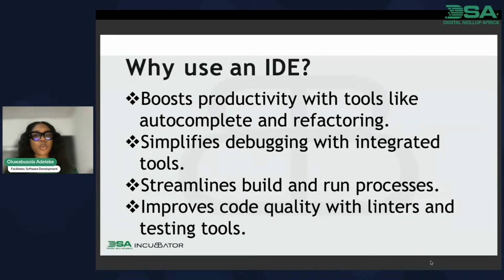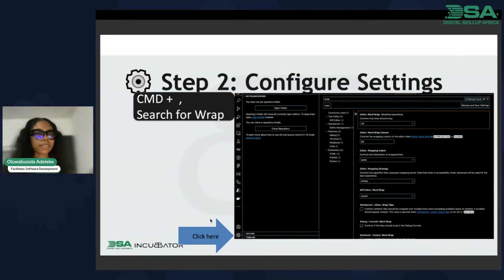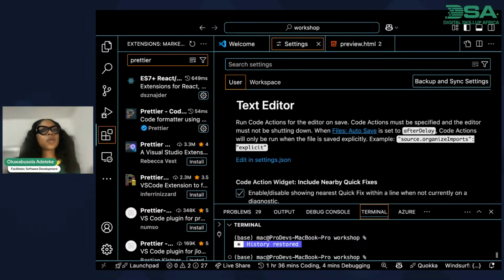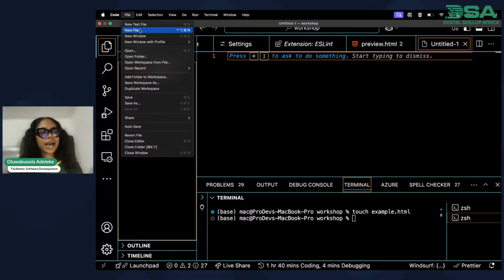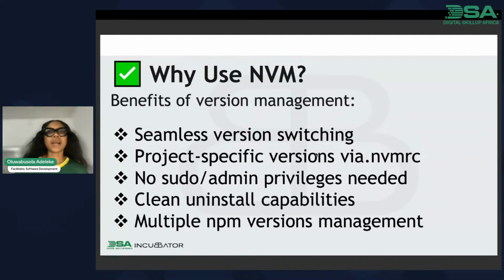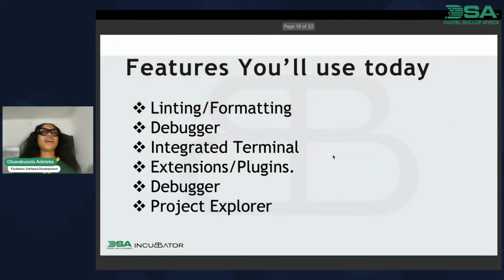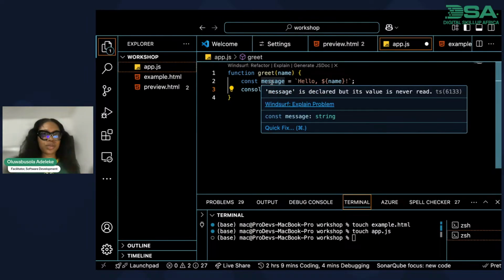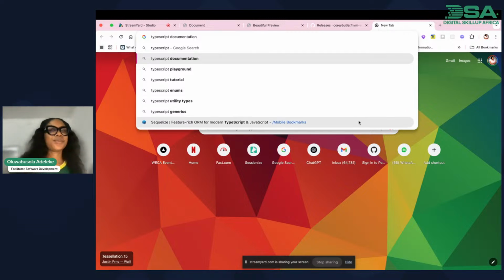DIGITAL SKILLUP AFRICA || SOFTWARE DEVELOPMENT: INTEGRATED DEVELOPMENT ENVIRONMENT (IDE)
An Integrated Development Environment (IDE) is every developer’s workspace, where coding, testing, and debugging come together. In this session, we introduce you to what an IDE is, how it works, and why it’s essential for efficient software development. You will explore key features like code editors, debuggers, terminal access, and extensions that boost productivity. Whether you are just starting out or building your first project, this session will help you choose the right IDE and make the most of its tools to streamline your development process.